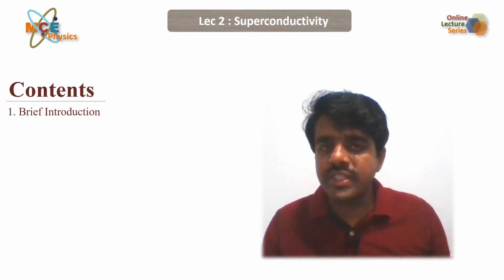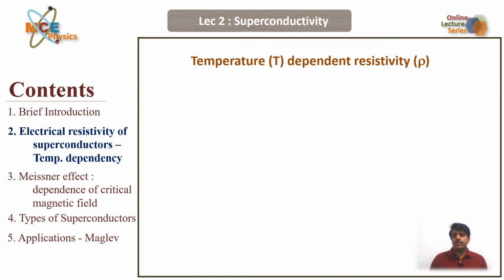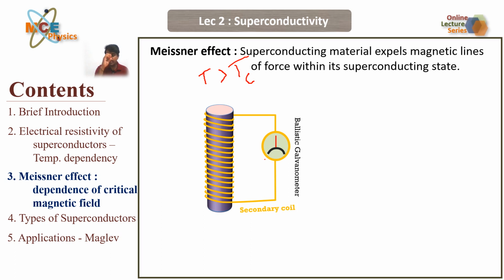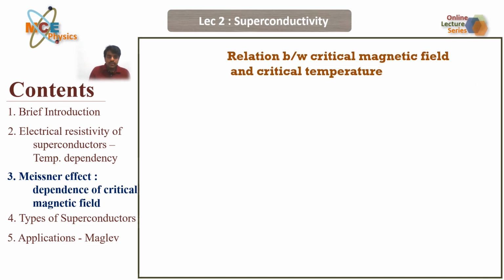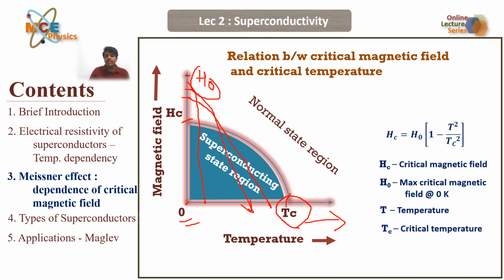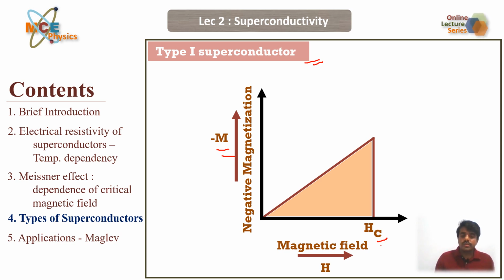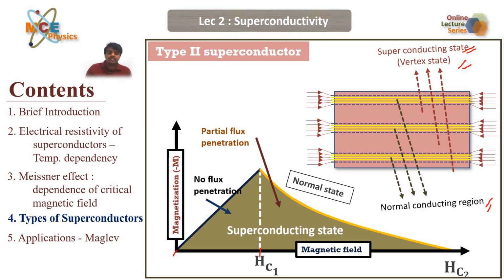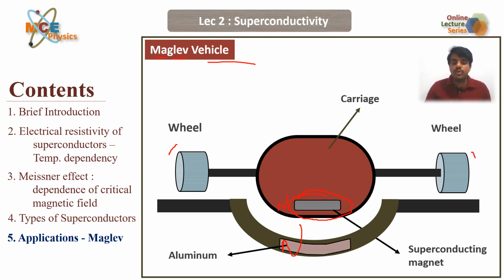Lec 2 : Superconductivity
Superconductivity is a phenomenon with many surprises.  There is still a long way to completely understand the theory for such phenomenon.  The present video covers few important basic aspects of the field.